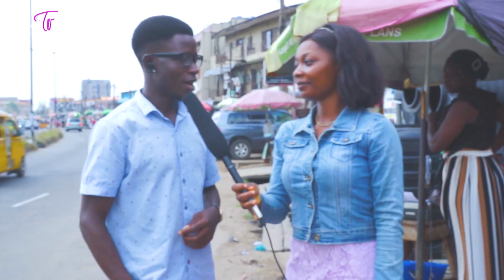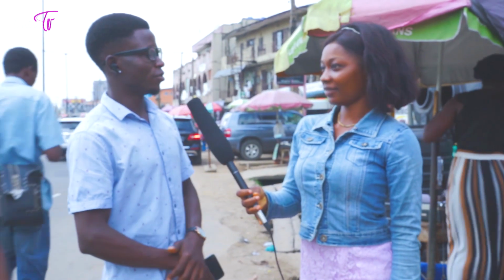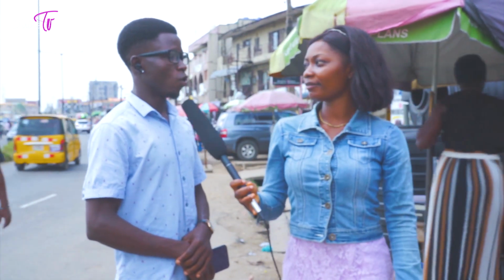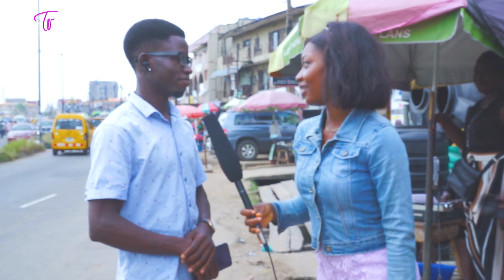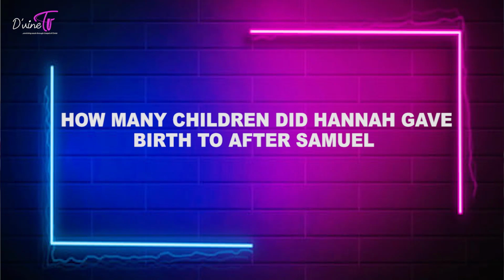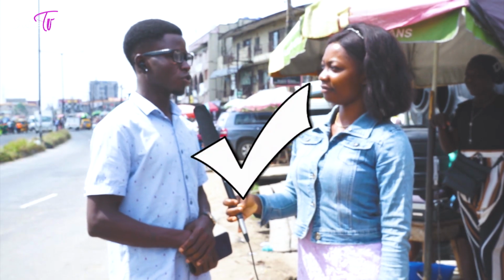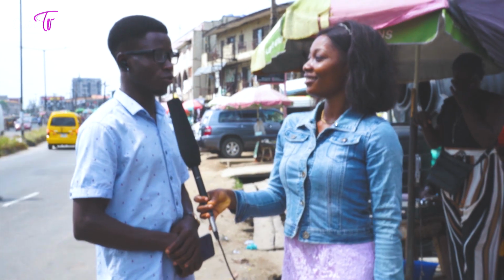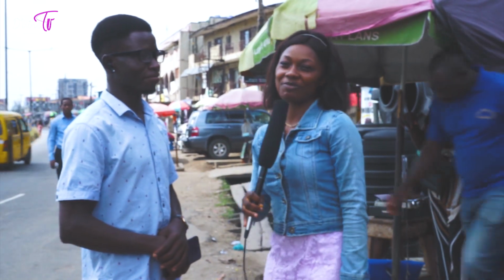Gospel on the move with Omowumi.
GOSPEL ON THE MOVE EP 3.mp4